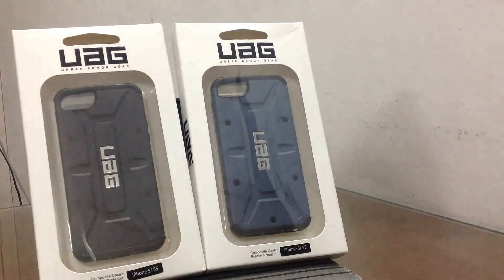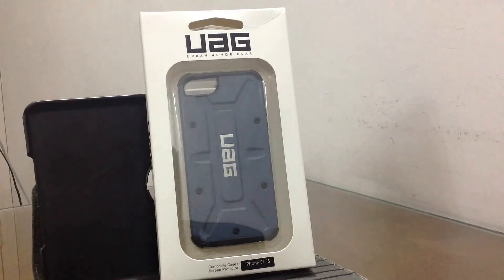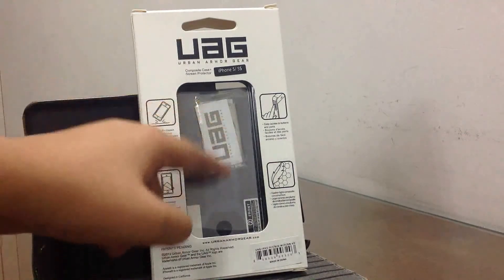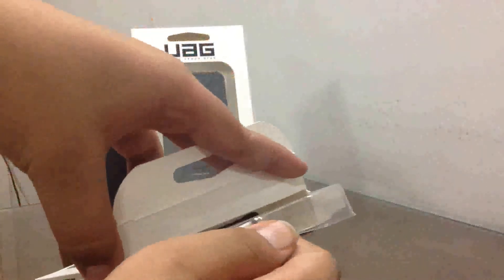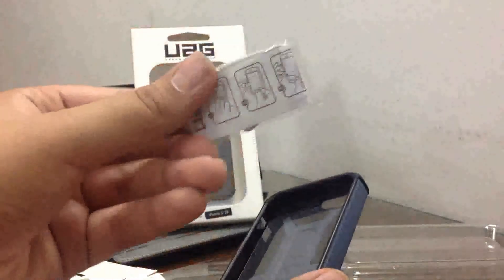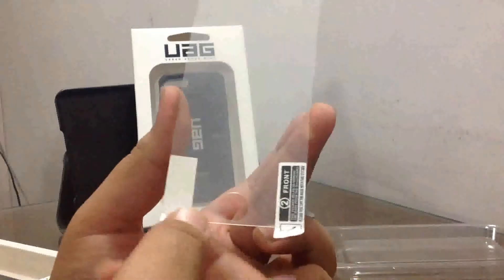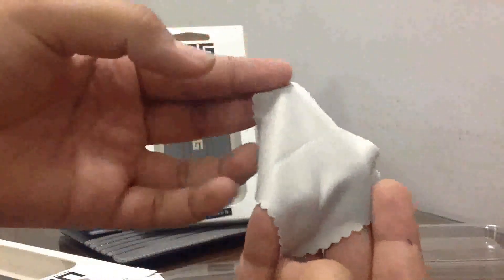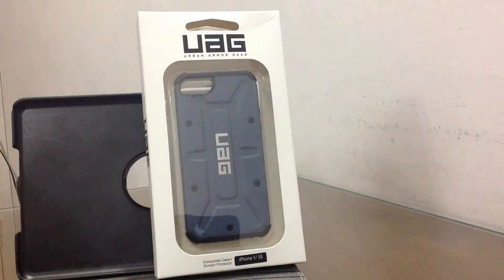Unboxing : UAG Aero Case For iPhone 5/5S